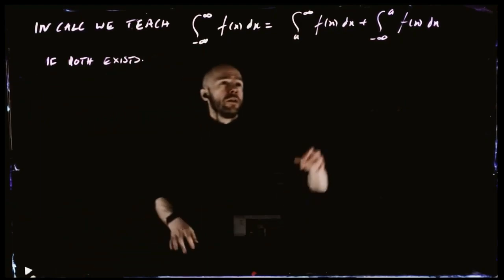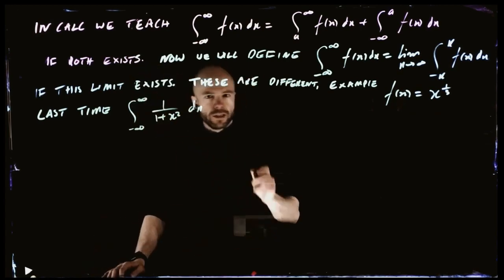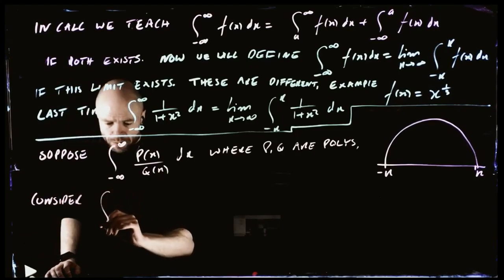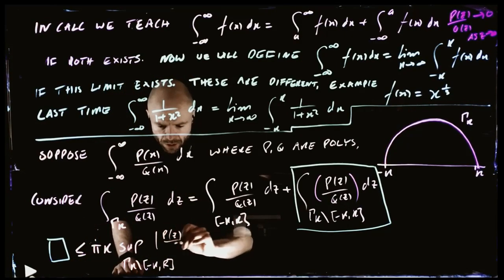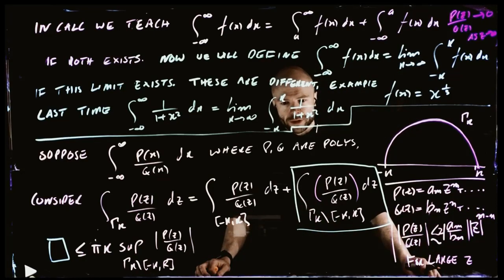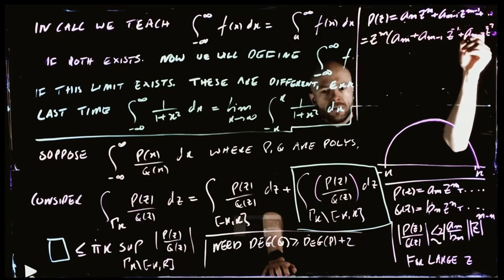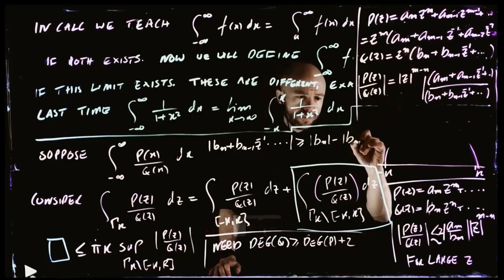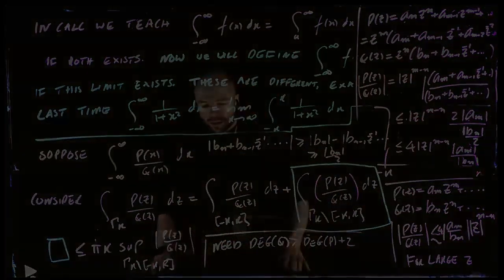Integration of rational function via the residue theorem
We show how to use the residue theorem to integrate a rational function P(x)/Q(x) over [-\infty,\infty]  where deg(Q)\geq  deg(Q)+2.